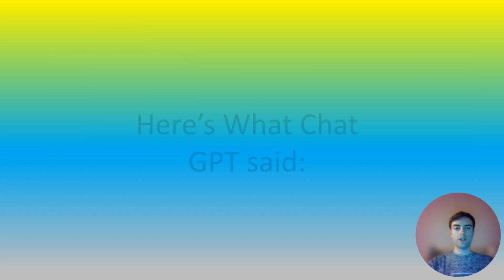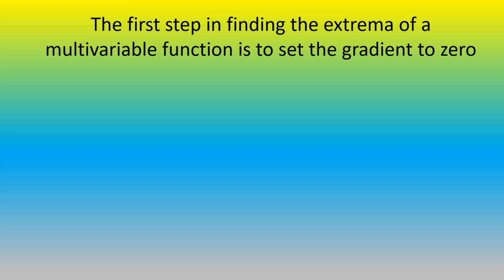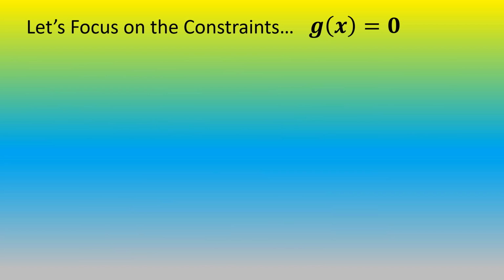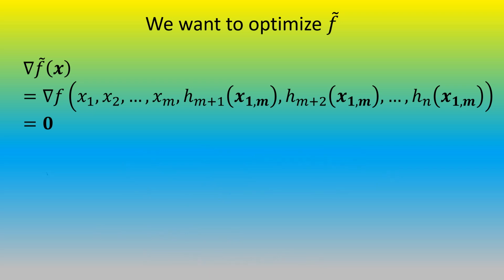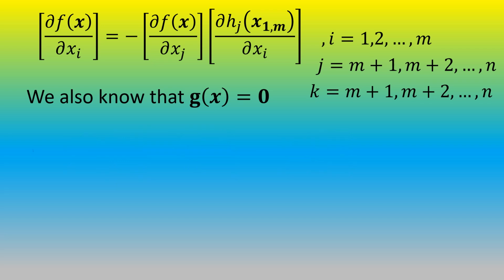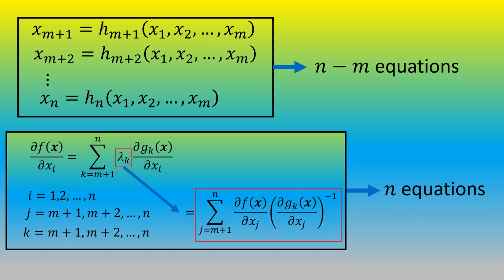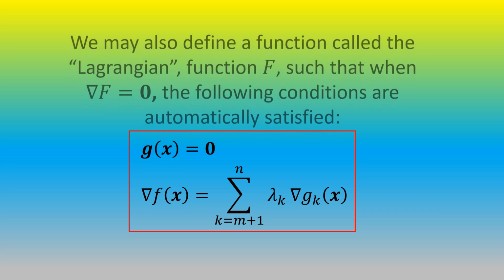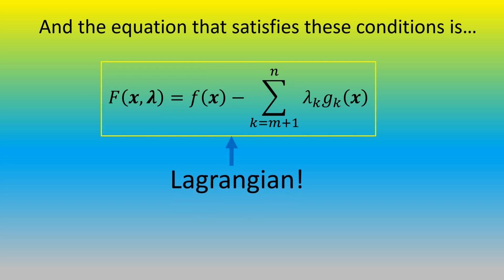An Algebraic Derivation of Lagrange Multipliers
IMPORTANT NOTE: In this video, I messed up the chain rule a bit since I took it with the dependent variables as well. Soon after writing this, I should have a new video up about the Lagrangian that corrects this mistake.

In this video, I use ChatGPT to help me derive the system of equations needed to solve for the critical points that represent the locations of the maximum/minimum in a function, subject to constraints. I also derive the Lagrangian.